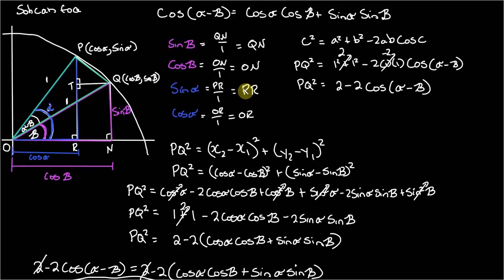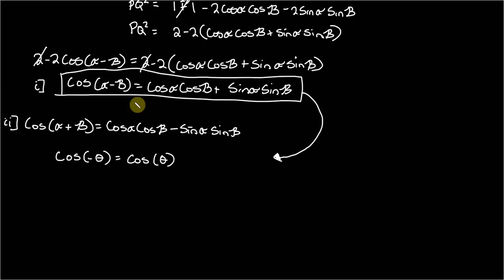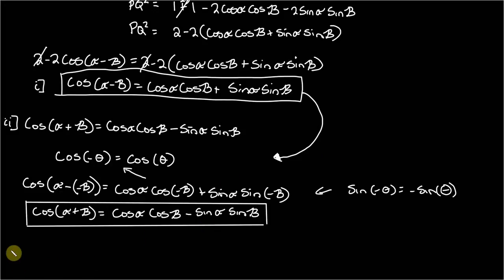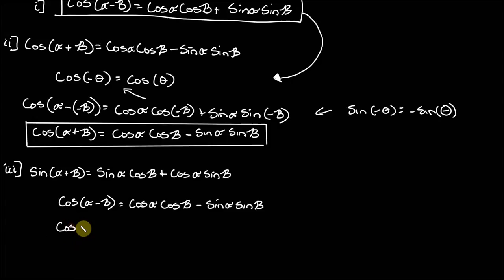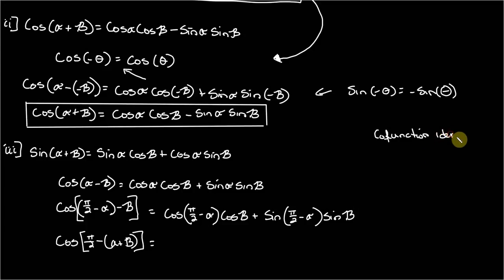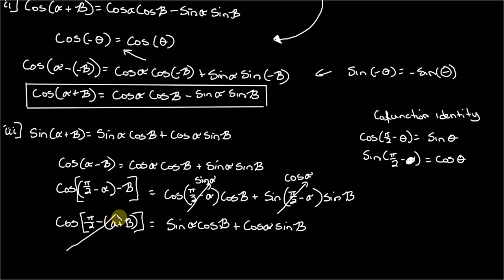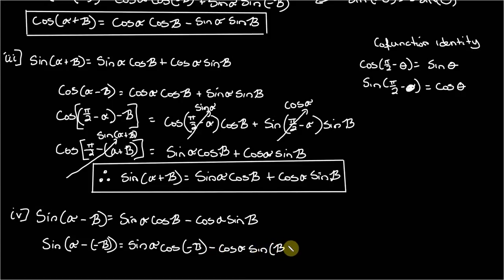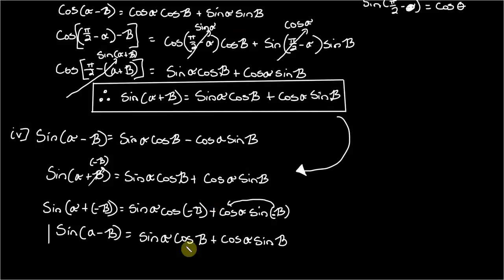Trig - Proof of compound angles (2)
Part 2 of thinking through a proof of compound angles, using a mixture of basic geometry and a selection of trig identities.